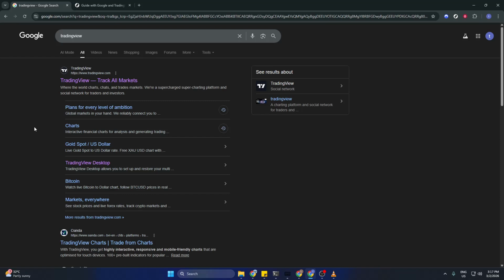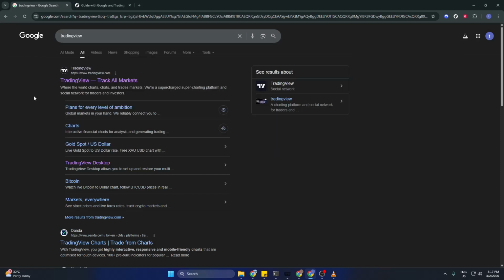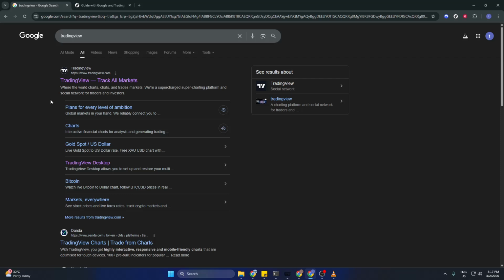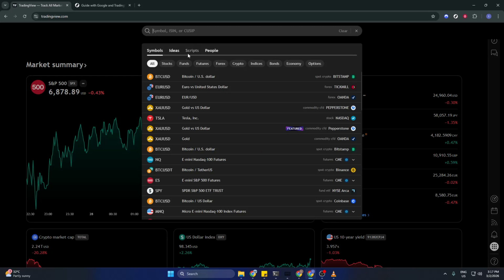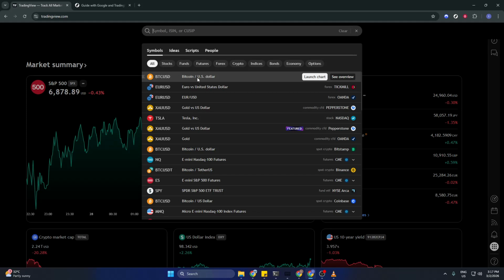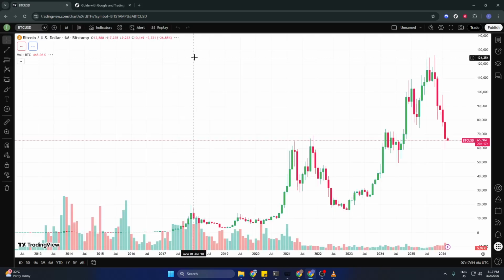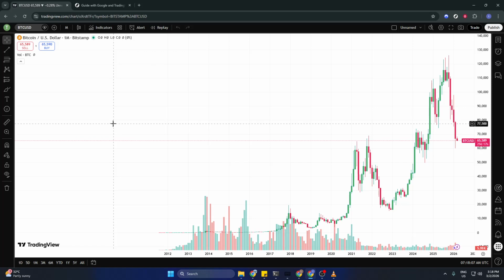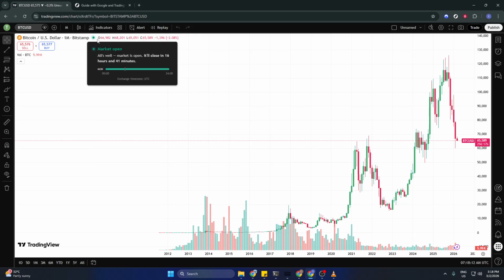How To Get Real Time Data On TradingView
Seeing delayed prices on your chart? ⏳📊 In this step-by-step tutorial, I’ll show you how to get real-time data on TradingView so you can trade with accurate, up-to-the-second prices.

In this video, you’ll learn how to check if your data is delayed, purchase real-time market data subscriptions, connect a supported broker for live feeds, and verify that your chart is streaming real-time quotes. Whether you're trading stocks, futures, forex, or crypto, having real-time data on TradingView is essential for precise entries and exits. 🚀📈